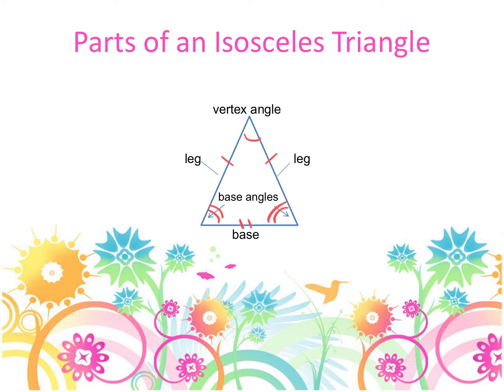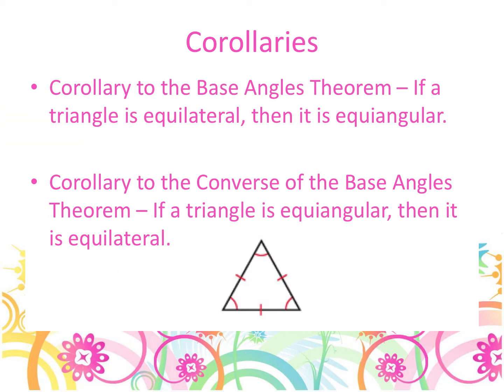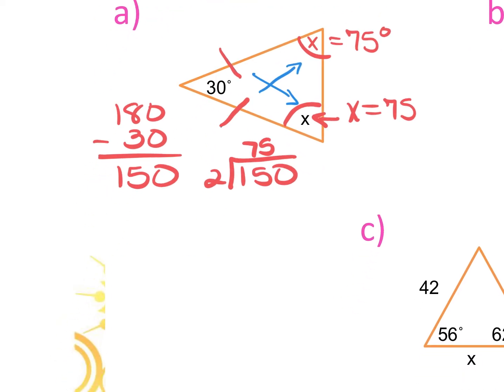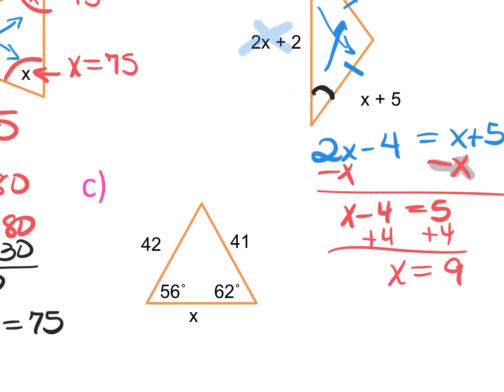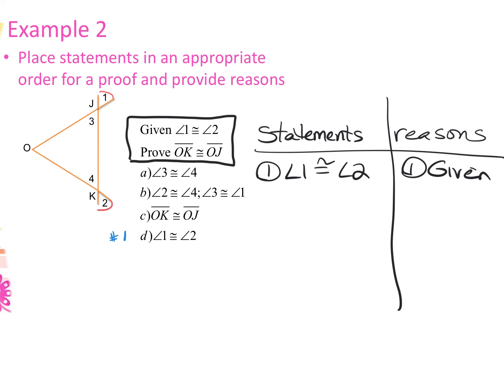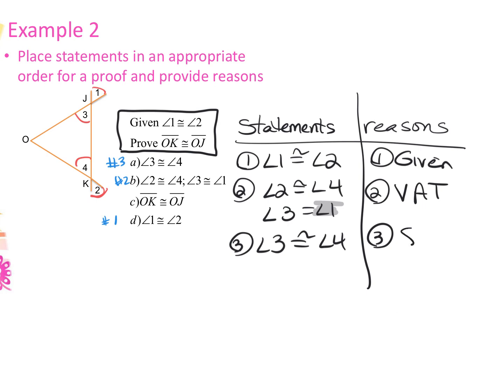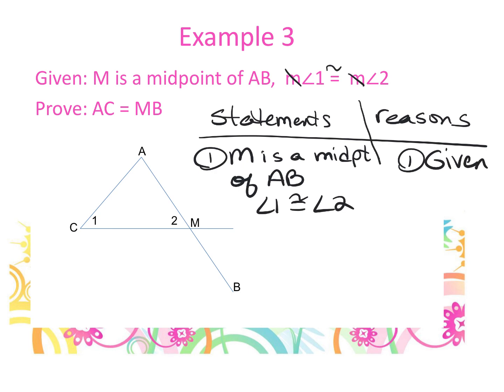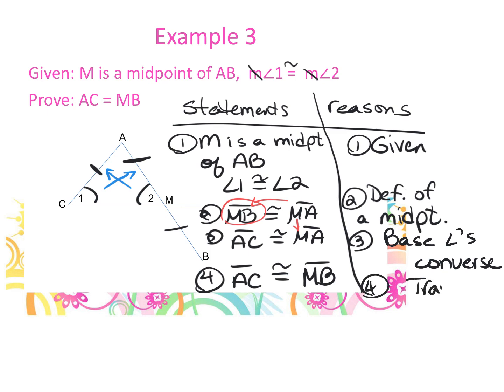10.20.22 5.4 Isosceles & Equilateral Triangles